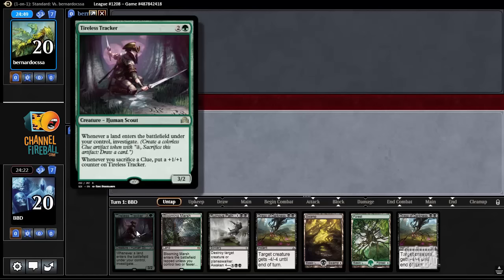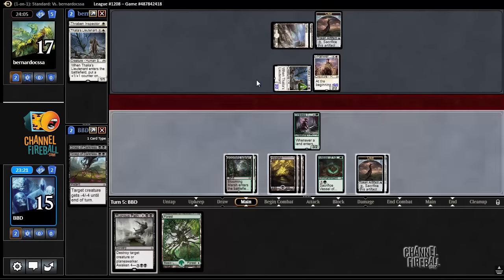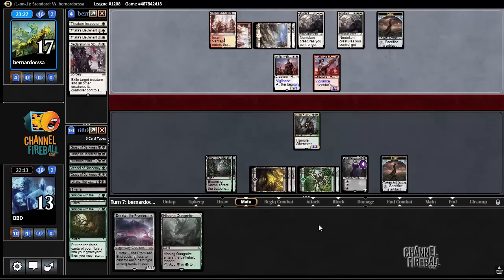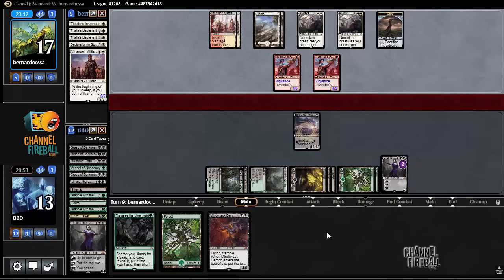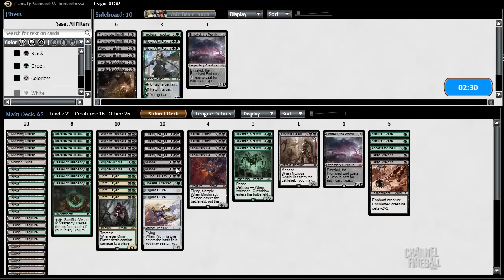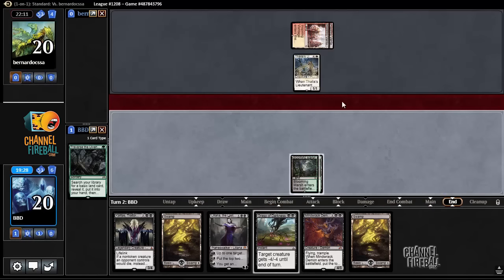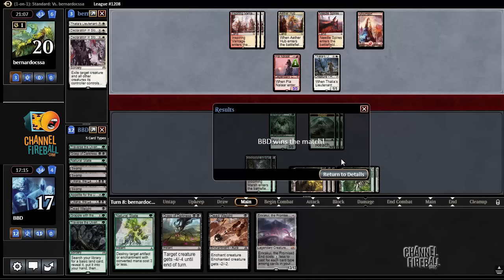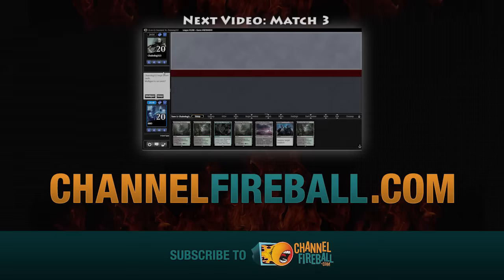Channel BBD - Standard BG Delirium (Match 2)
See BBD pilot his pick for the #1 deck in Standard.